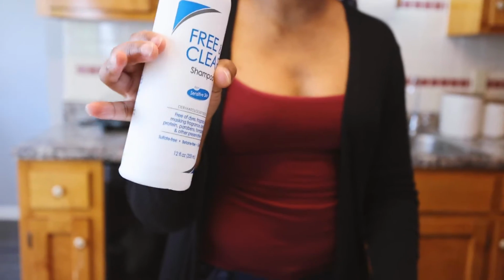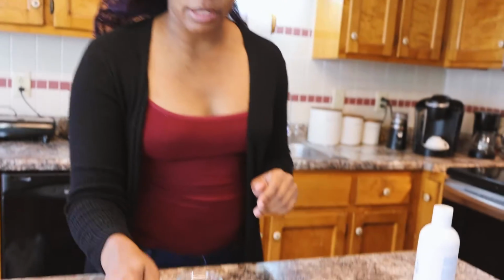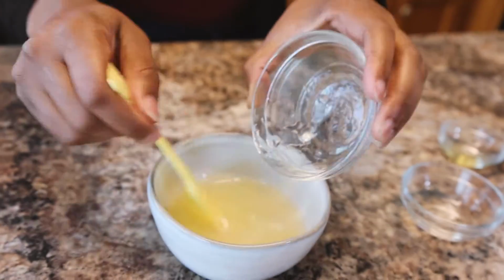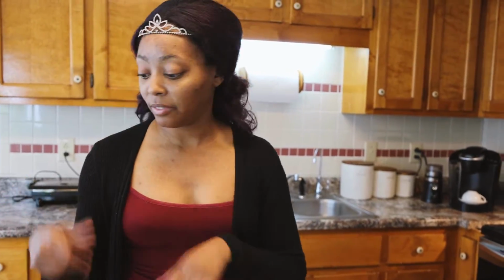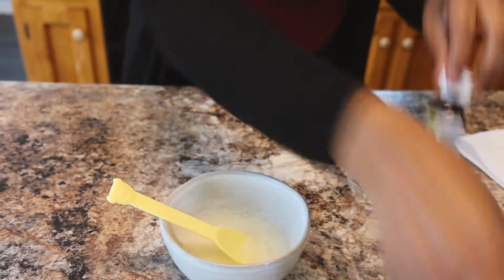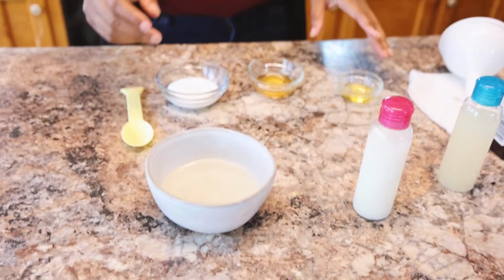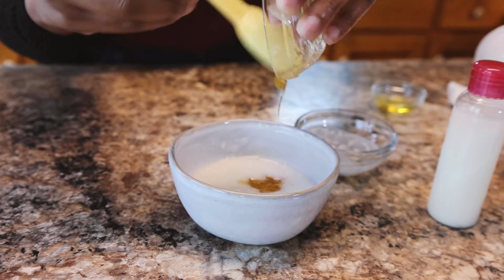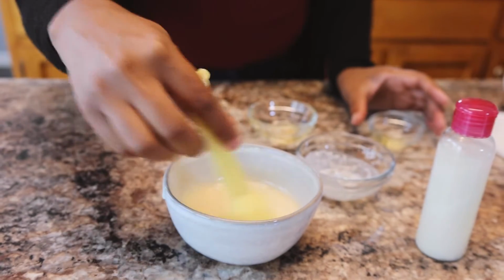DIY Shampoos - Moisturizing + Stimulating + Dandruff Control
Hello Dahhhlings!!! Here are three simple DIY Shampoos that you can whip up using a all natural shampoo base. Hope you guys enjoy!